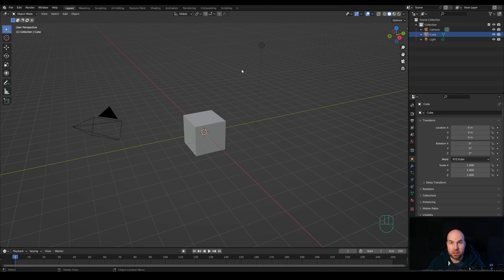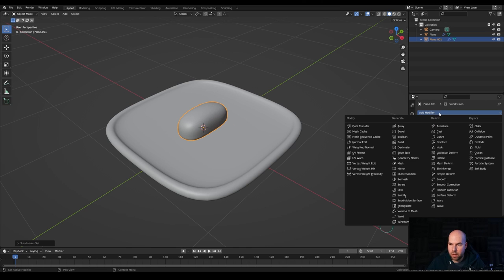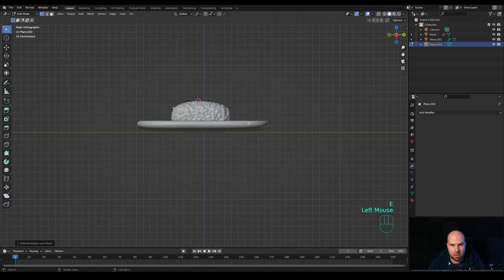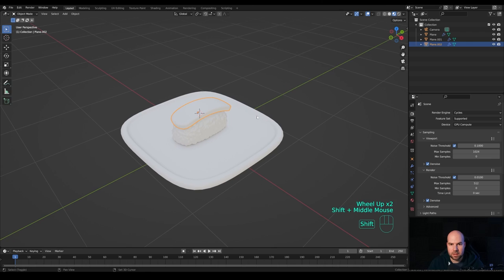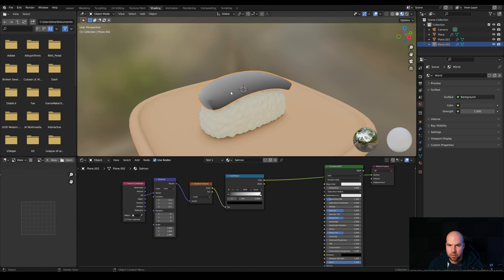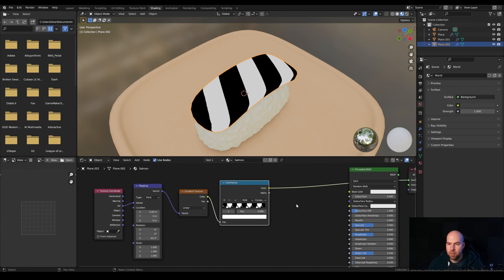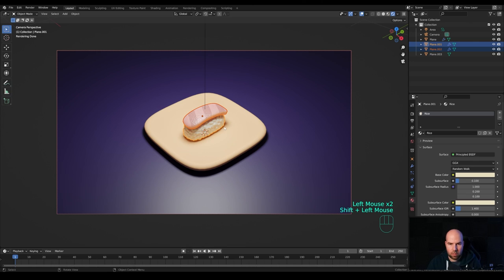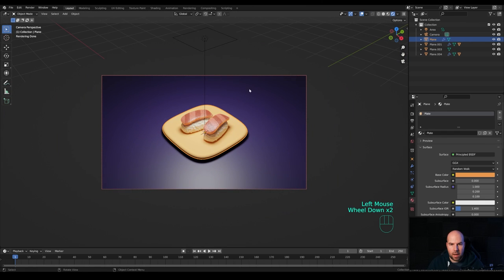Blender Beginner Sushi Tutorial | Polygon Runway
Let’s use some modifers and procedural textures to create a cute stylized sushi plate illustration in Blender.